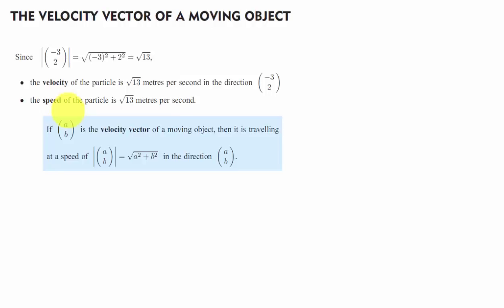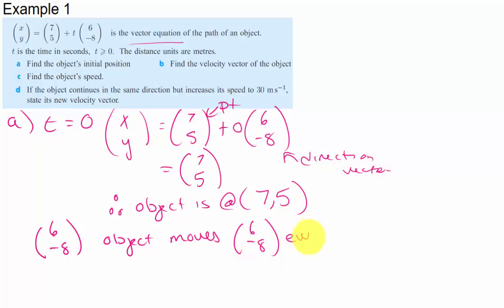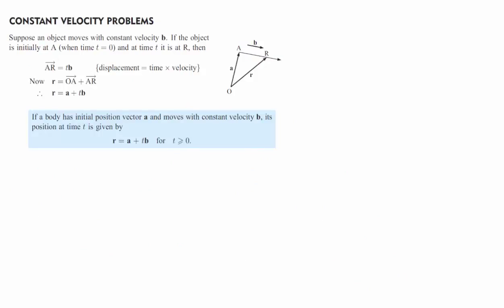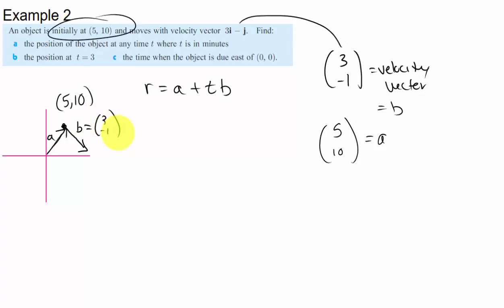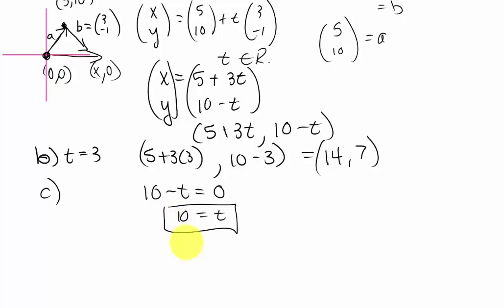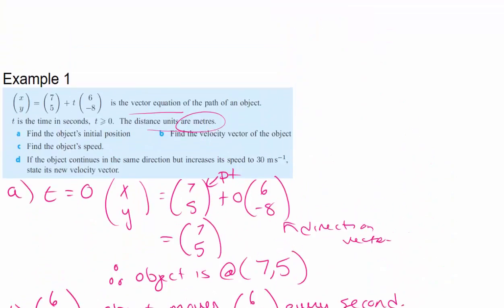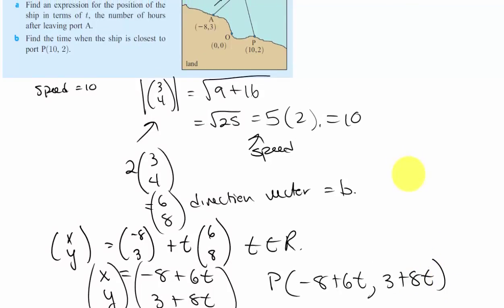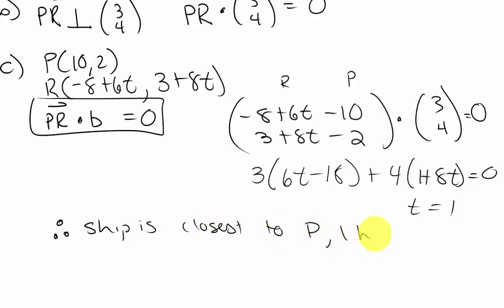13-2 Applications of Vectors